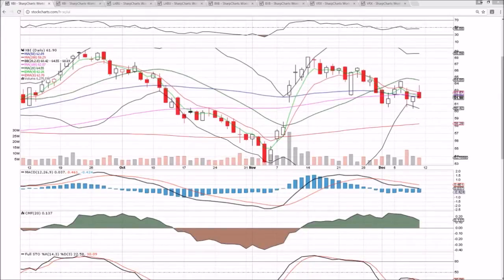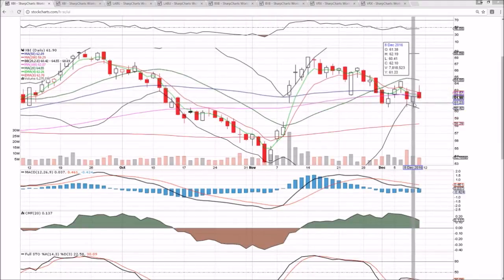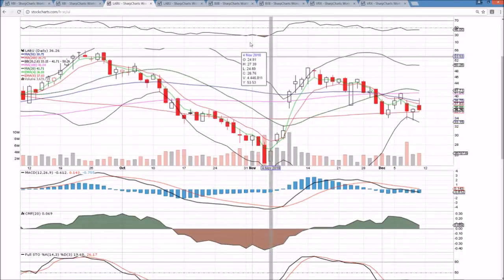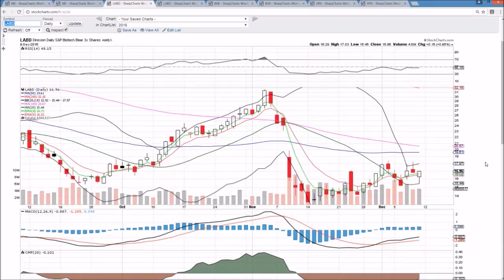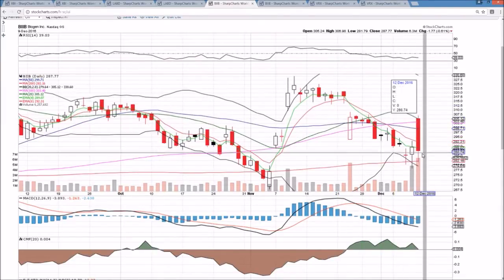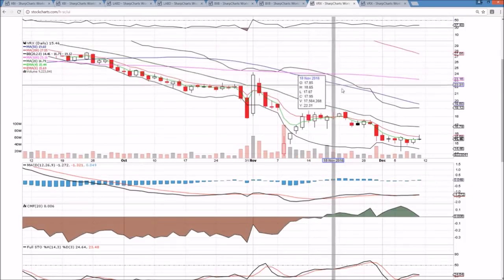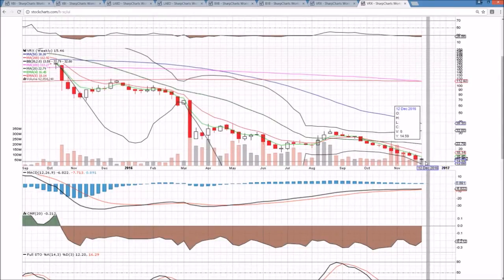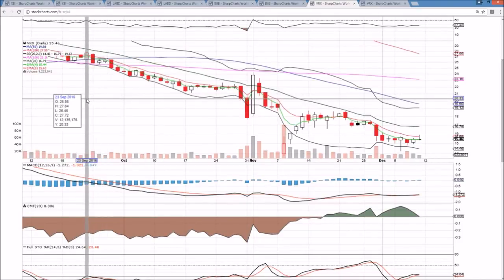Biotech Technical Analysis Charts 12/9/2016 By ChartGuys.com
Biotech Technical Analysis Chart for 12/9/2016